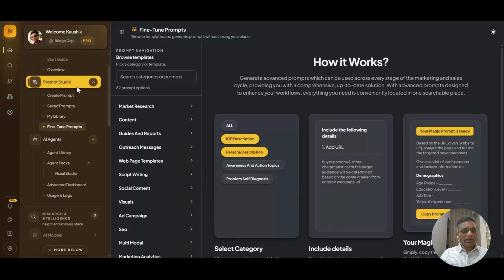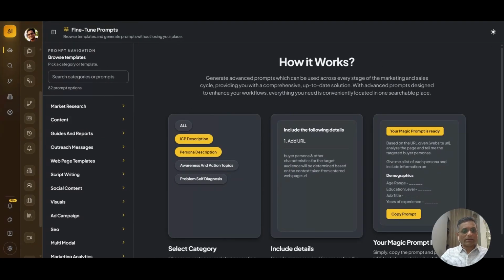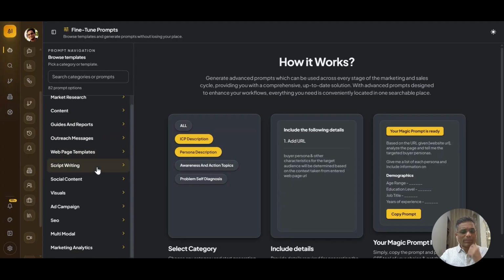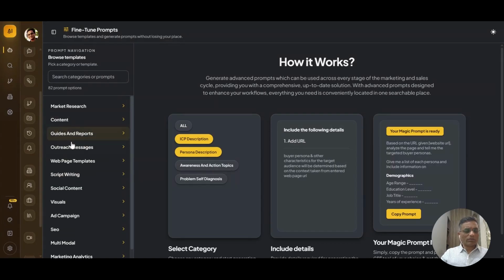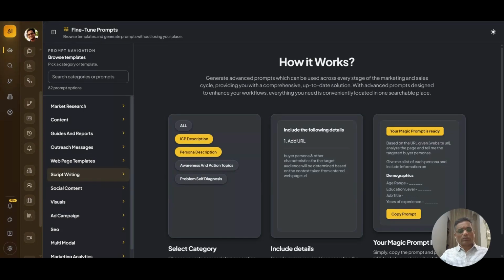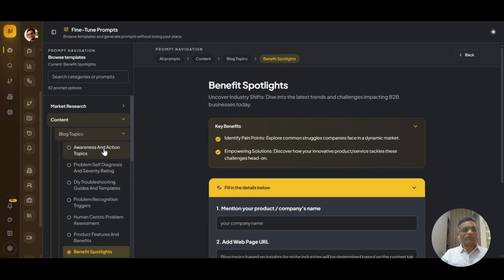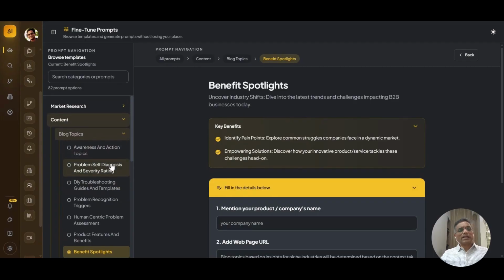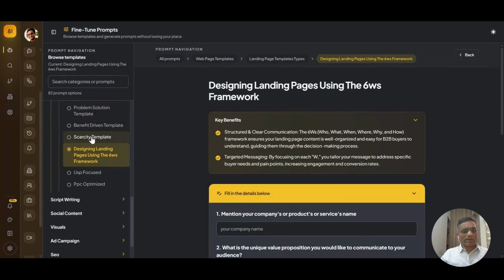Prompt Templates vs AI Agents | Use Case of the Day | Day 18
* Understand the difference between prompts and AI agents.
* Learn how to build efficient AI agents and when to use prompt templates.
* Discover customizable templates for various industries like marketing, recruitment, and consulting.
* Explore scenarios where prompt templates can save time and improve output quality.

Timestamps:
00:00 Introduction
00:30 Understanding AI usage
00:55 Building efficient AI agents
01:22 Importance of prompt templates
02:21 Navigating the prompt studio
03:15 Customizing templates for your team
04:14 Frameworks in marketing
05:11 Recruitment and consulting frameworks
06:12 Codifying domain knowledge
07:23 Use cases for multiple inputs
08:37 Webinar invitation examples
09:20 Summary of prompt templates

What's your biggest challenge with using AI in your work? Drop it in the comments!